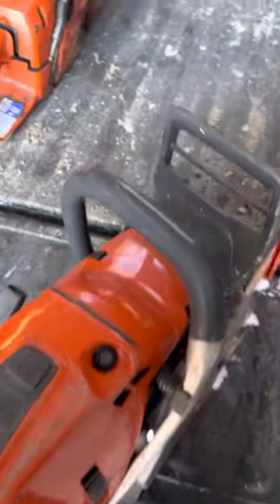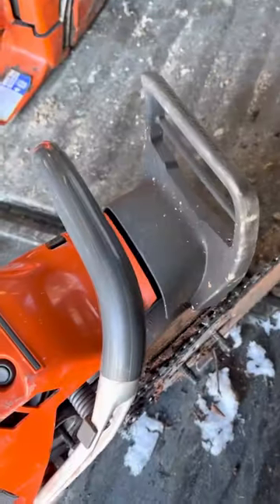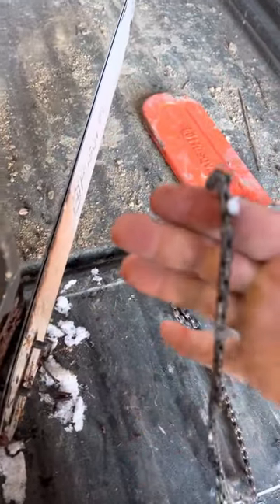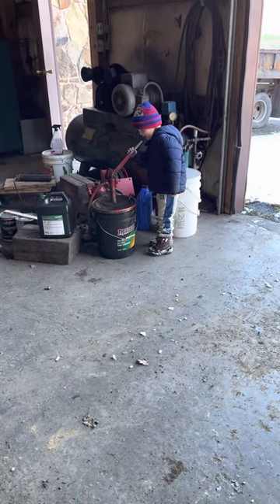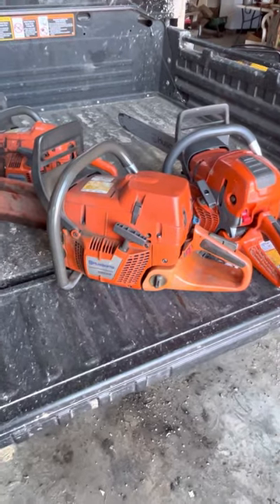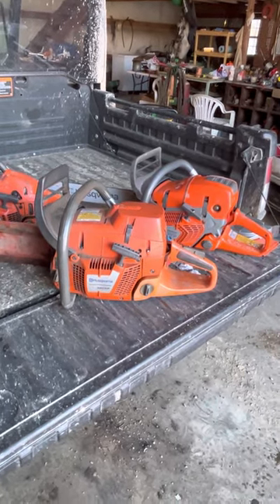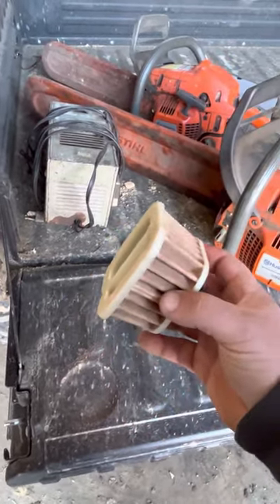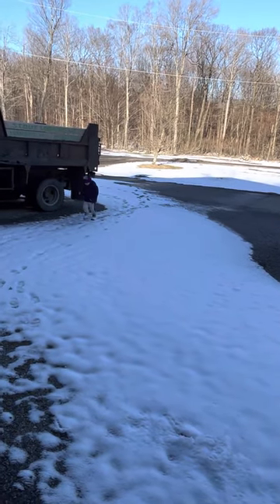Who makes the best chainsaw chain? Stihl, husqvarna, Oregon, or Carlton?